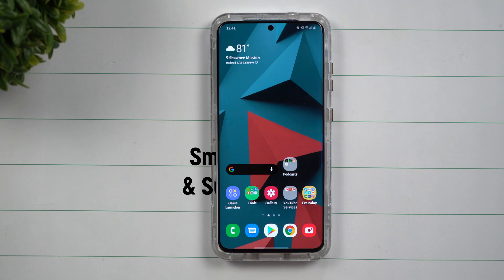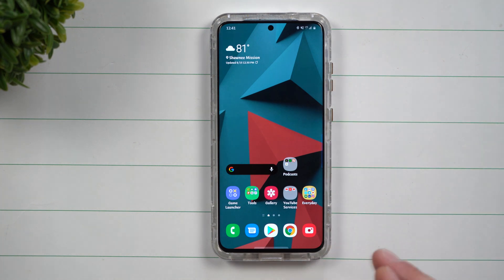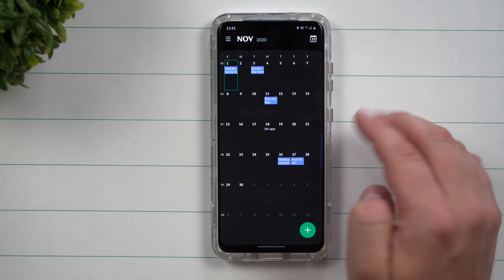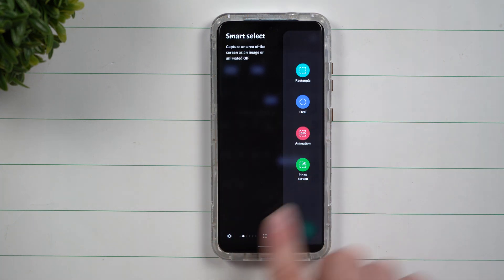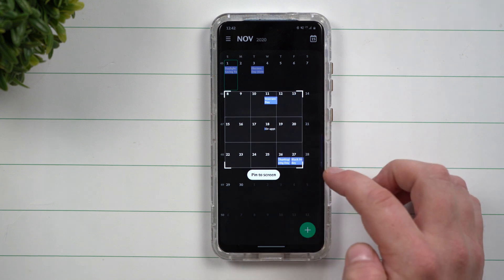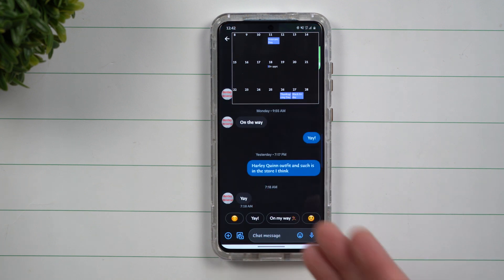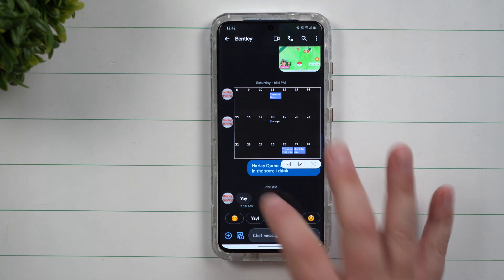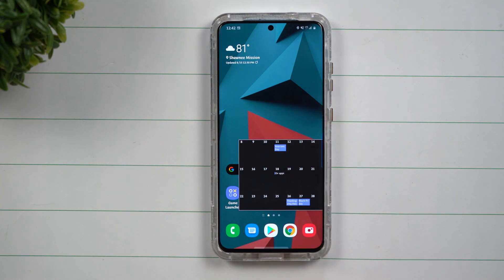Underrated Samsung Feature - Pin To Screen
Here at Samsung In A Minute, We get to the point in around 2 minutes. In Today's Video, we take a look at Pin To Screen. One feature that is there and can win day after day with help, but often over looked.